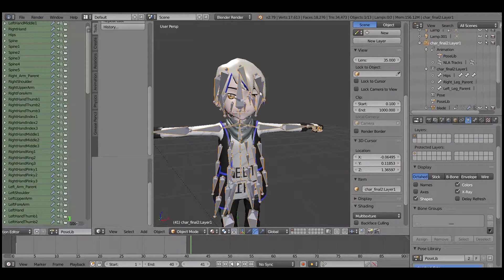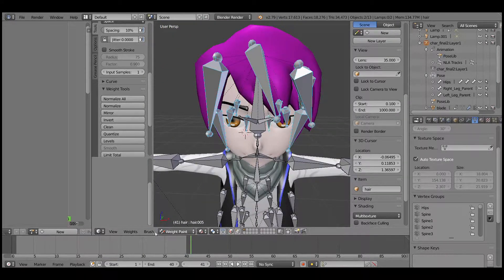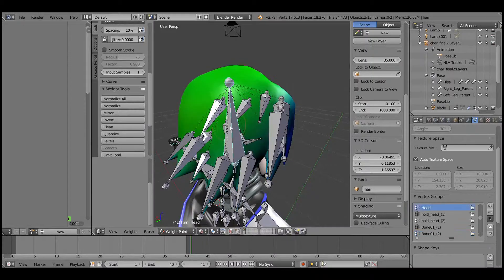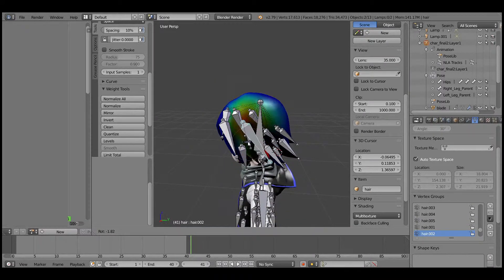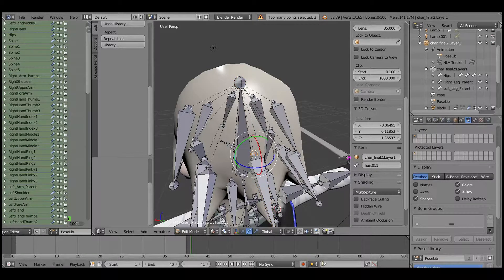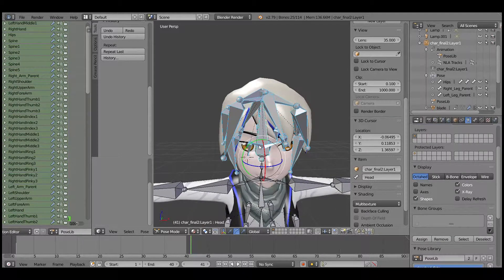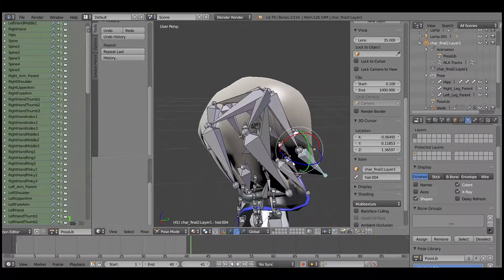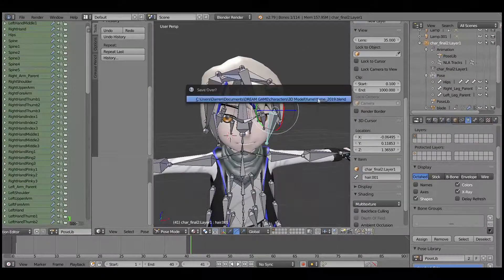Bone Weights Setup in Blender (Bouncing Hair) [1/2]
Setting up bone weights for my character's hair in Blender, prior to implementing hair physics (or bouncing effect) in Unity when character moves.
No weight painting required. And also solved a problem with the scalp of head exposing while animating hair bones.